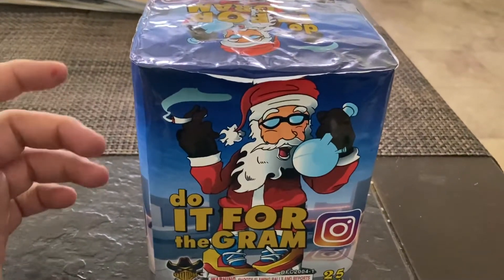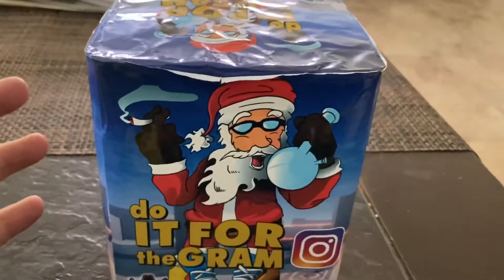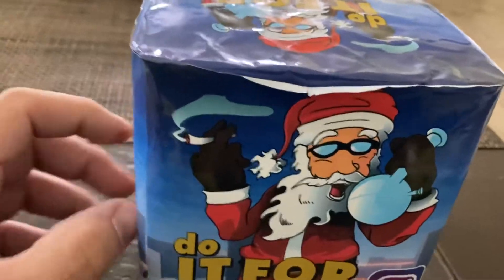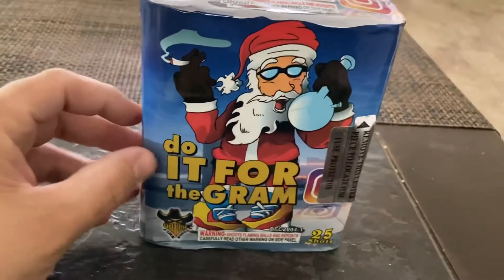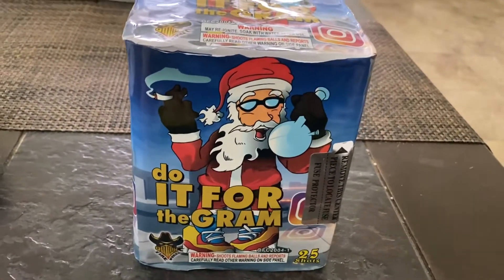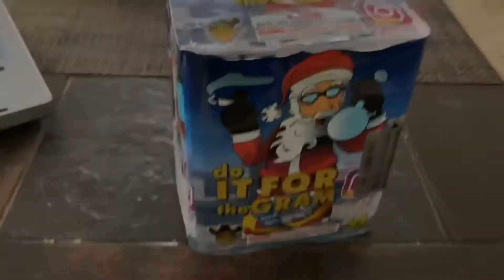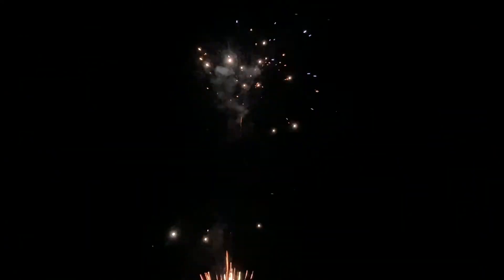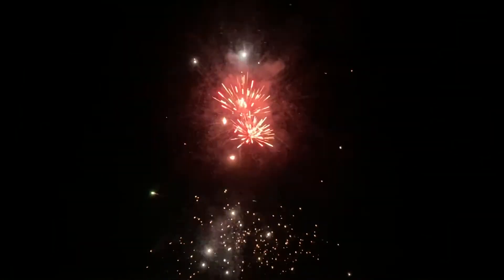Do IT For The Gram 25 Shouts By OutLaw Fireworks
For 200 grams it’s a banger